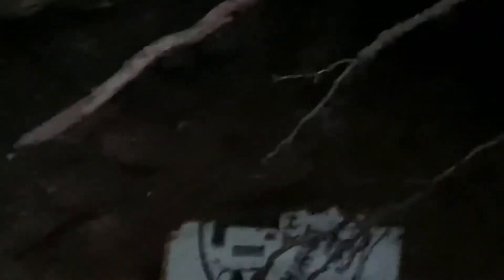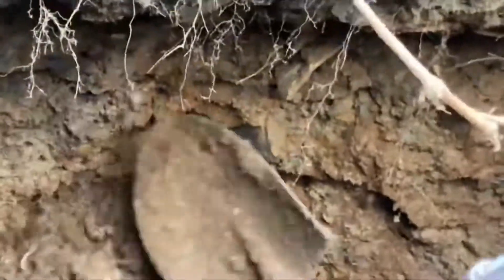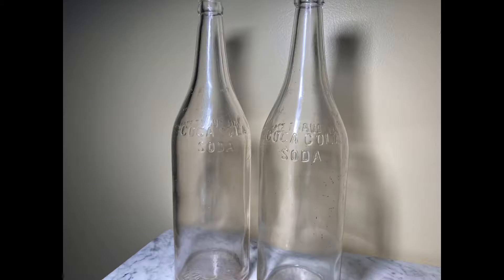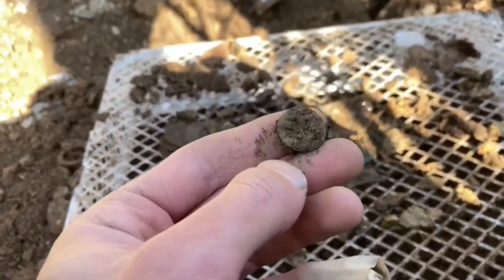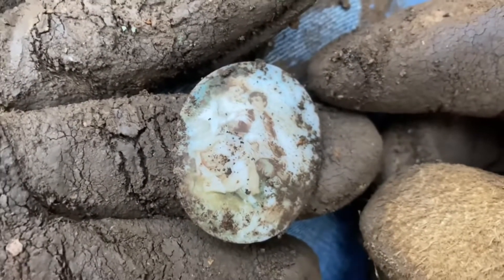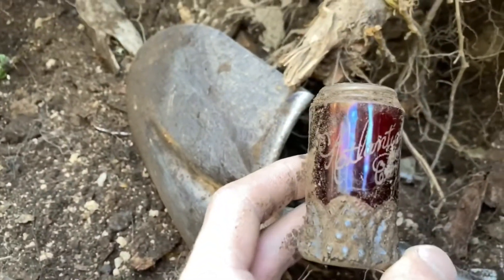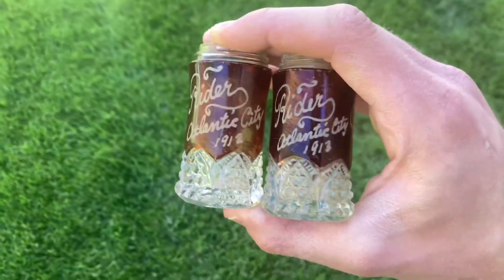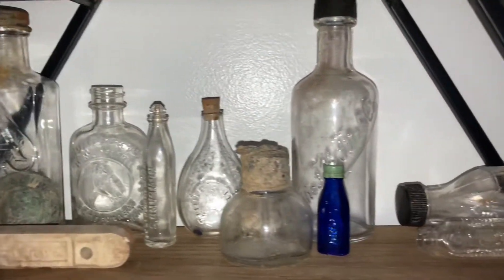Montage￼ Of My Best Finds